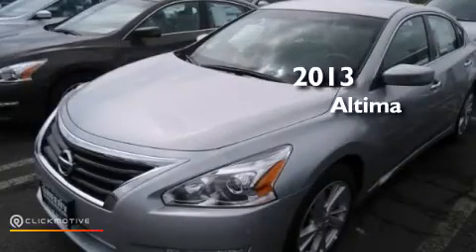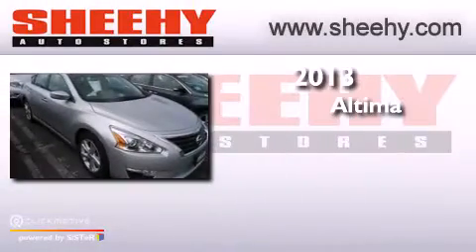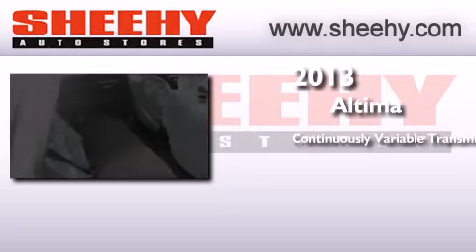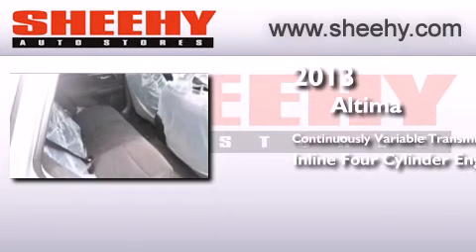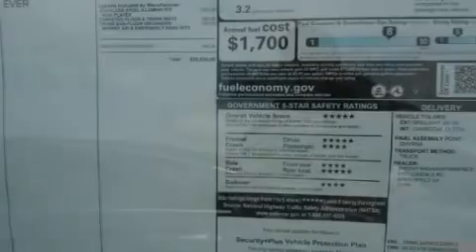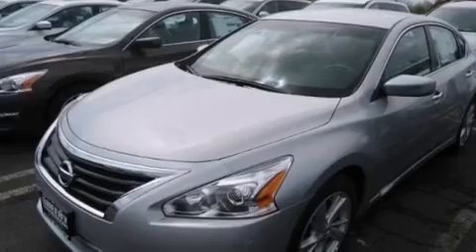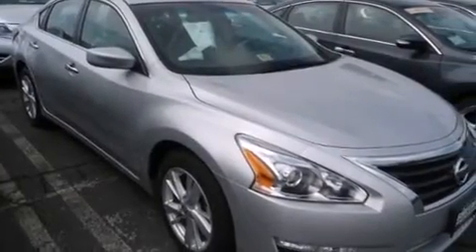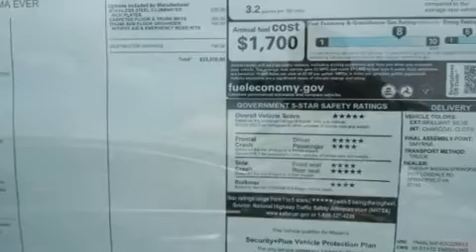2013 Altima Springfield VA 22150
We have been honored to serve the Springfield VA area , we promise that your experience at our dealership will exceed your expectations ! Year : 2013 Make : Model : Altima Engine : Gas I4 2.5L/152 Trans . : Variable Exterior : Brilliant Silver Metallic Interior : Charcoal Stock : T229512 Sheehy Nissan of Springfield 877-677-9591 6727 Loisdale Road Springfield , VA 22150